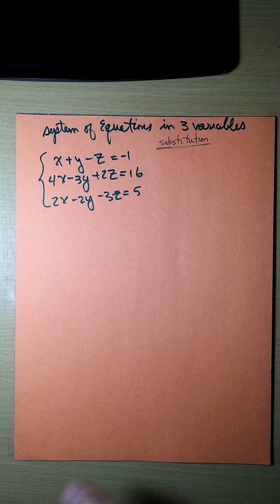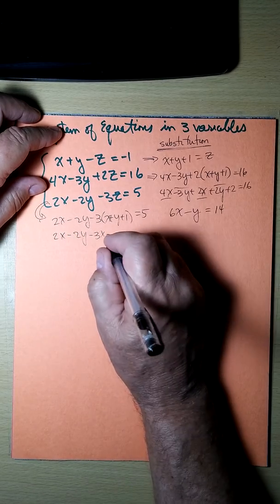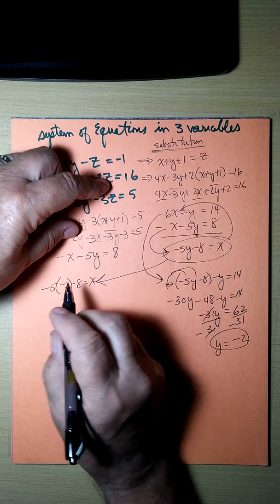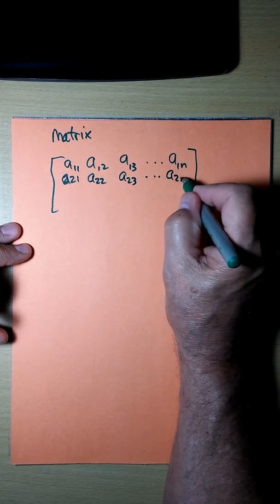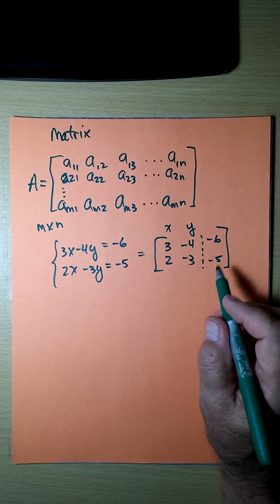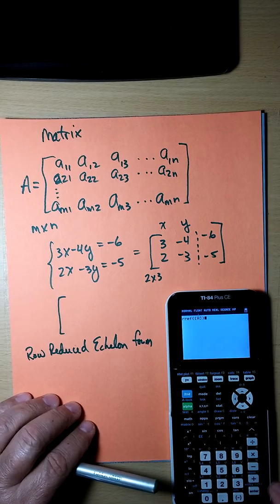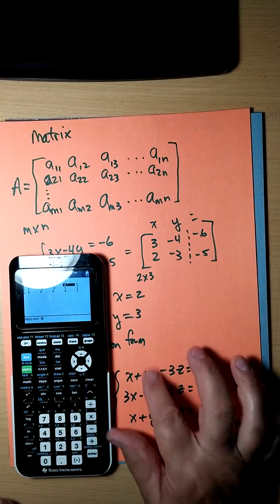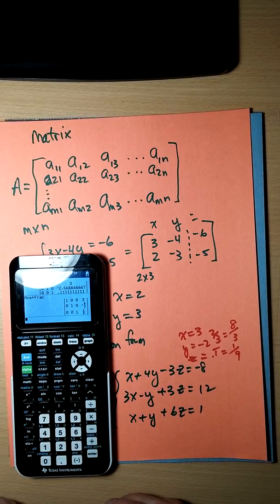CA Ch12 d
CA chapter 12 lecture Part 4